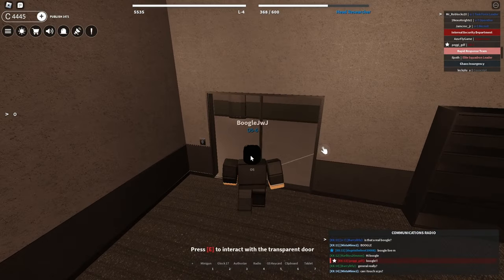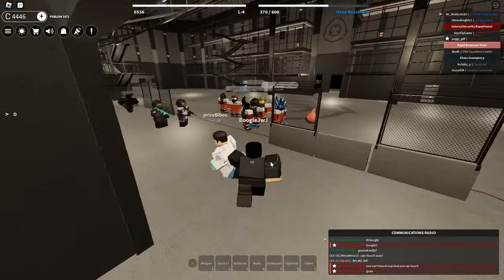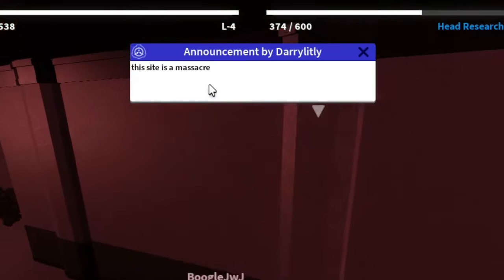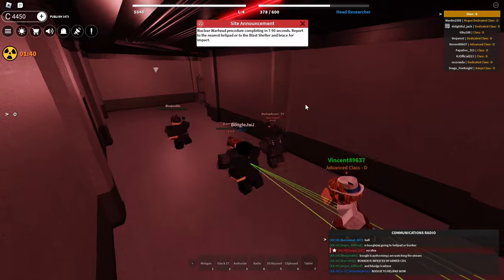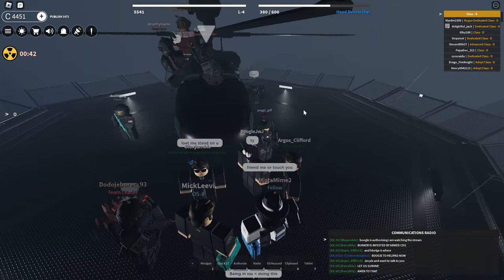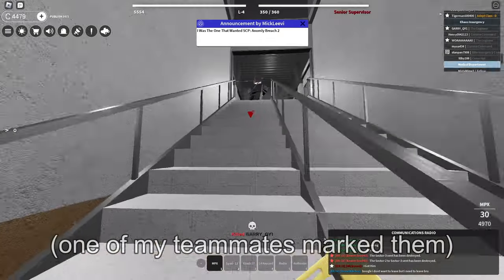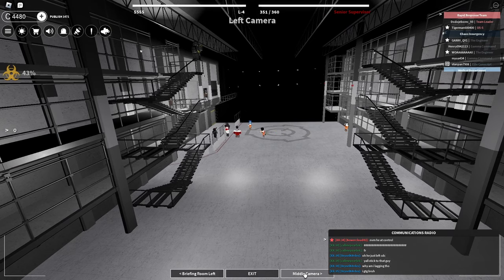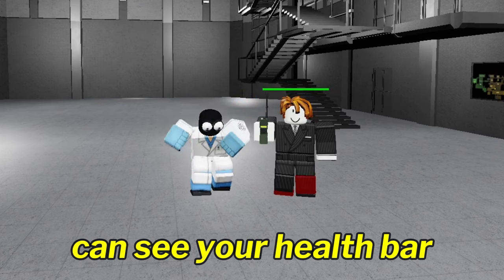So SCP: Roleplay Had Their Spring Cleaning Update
after playing with y'all on stream, very solid update! i'm glad that ISD got buffed, great facility changes, and cool that there are improvements to everything... looking forward for more!

Become a JwJer today!

Timestamps:

Intro: 0:00 - 0:20
Reaction: 0:22 - 2:09
Reviewing Update: 2:10 - 2:48
Testing: 2:50 - 5:20
Infection Outbreak: 5:30 - 6:10
Nuke: 6:14 - 7:46
Updated ISD: 7:47 - 9:19
MD Changes: 9:20 - 9:30
Outro: 9:31 - 9:45

Game name: SCP: Roleplay